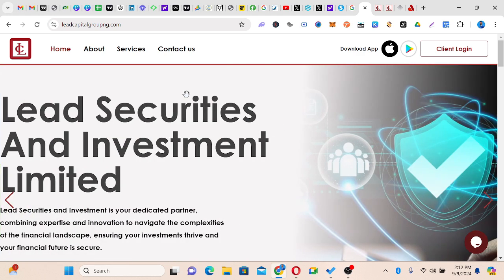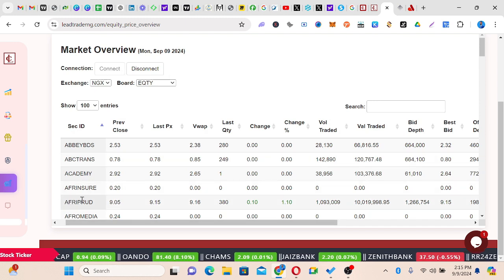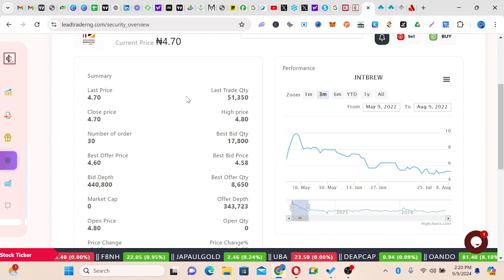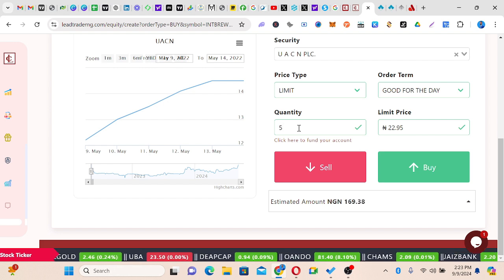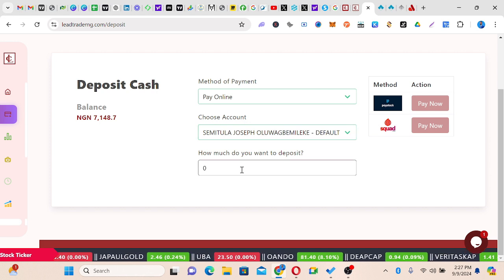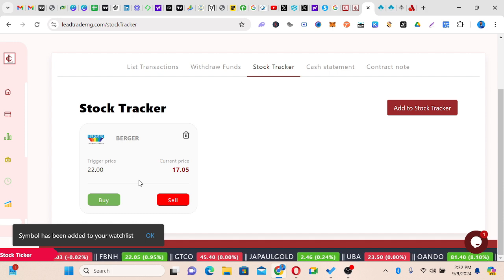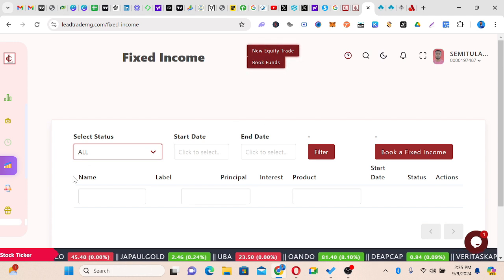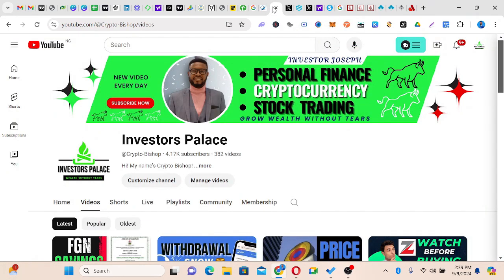I use this platform to buy and sell Nigeria Stocks || Both Web and App are easy to use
In this video, I talked about how to buy and sell stocks on the Nigeria Stock Exchange with the LeadCapital platform. I share tips on how to differentiate the buying and selling board to avoid errors and how to analyse individual stocks.

In order to make the best financial decisions that suit your circumstances, you must seek the advice of a licensed financial adviser. All investments involve some form of risk, and while you might make money, you could also lose all your investment.